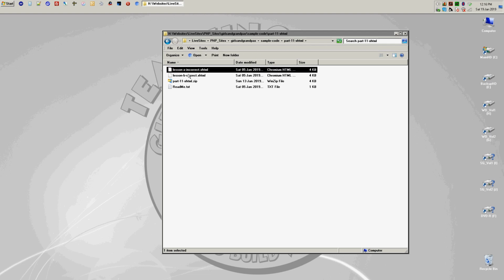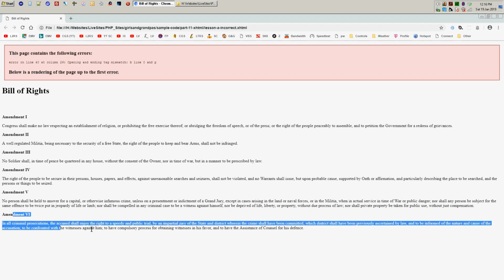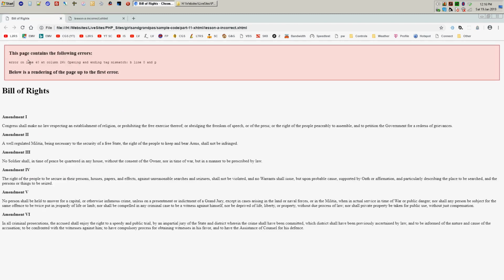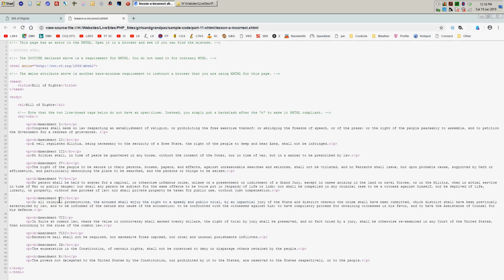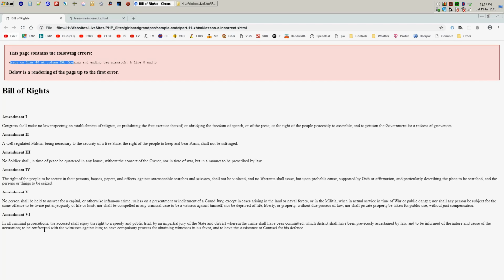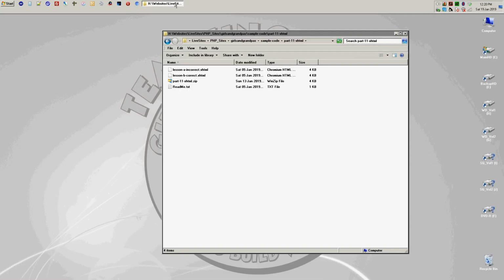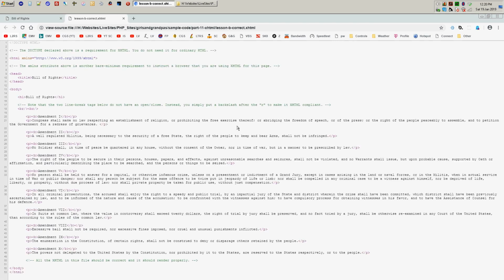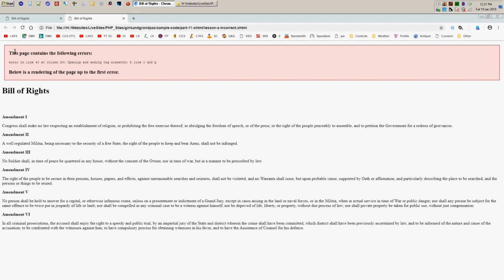Part 11 - Learning XHTML for Beginners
Learning the fundamentals of XHTML programming for websites.